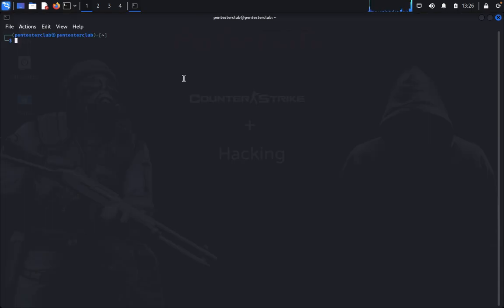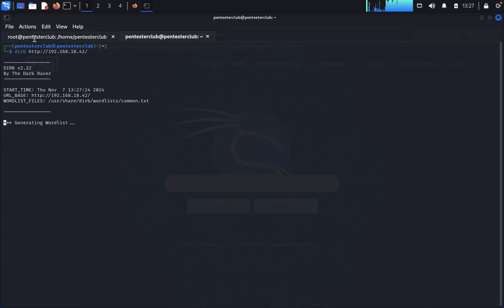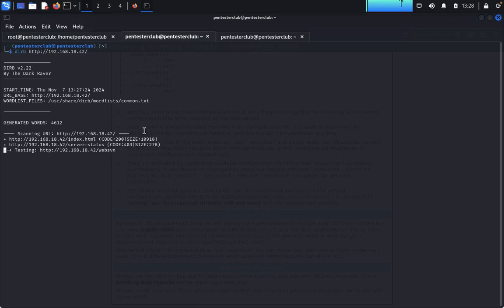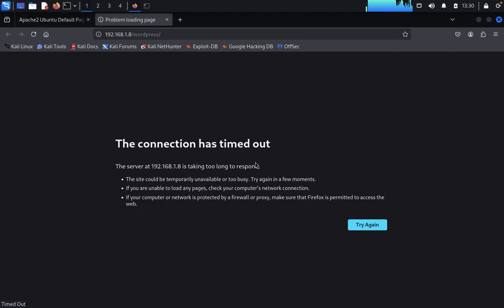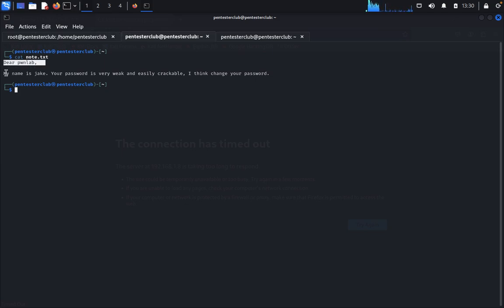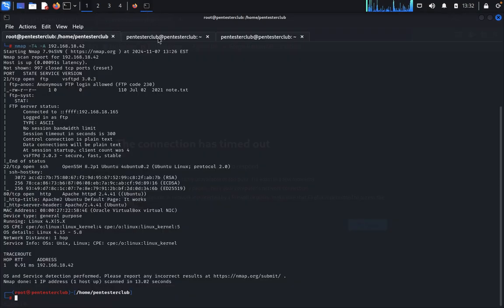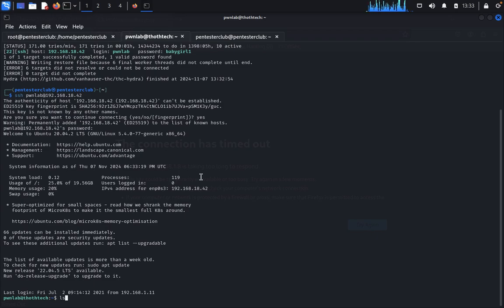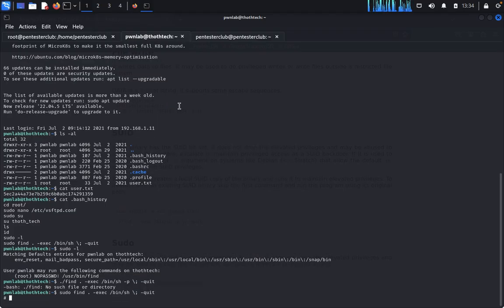Tech1 CTF Challenge: Mastering Penetration Testing Techniques!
Welcome to an in-depth walkthrough of the Tech1 CTF Challenge! In this video, we dive into essential penetration testing techniques and step-by-step strategies that will help you solve challenges and improve your cybersecurity skills. Whether you're a beginner looking to get into Capture The Flag (CTF) competitions or an experienced pentester sharpening your skills, this tutorial has something for everyone.

📌 What You’ll Learn:
Reconnaissance: Finding and gathering essential data.
Exploitation: Uncovering vulnerabilities and exploiting them.
Post-Exploitation: What to do after gaining access.
Tools & Techniques: Hands-on with tools like Nmap, Burp Suite, Metasploit, and more.
This is a must-watch for anyone serious about ethical hacking and penetration testing!

Cybersecurity Students
CTF Enthusiasts
Anyone Interested in Cybersecurity
⏰ Timestamps:
0:00 Intro 2:15 Reconnaissance Techniques 5:30 Vulnerability Discovery 9:00 Exploitation Walkthrough 12:45 Post-Exploitation Steps 15:30 Wrap-Up & Tips